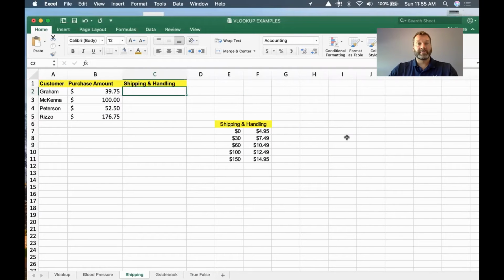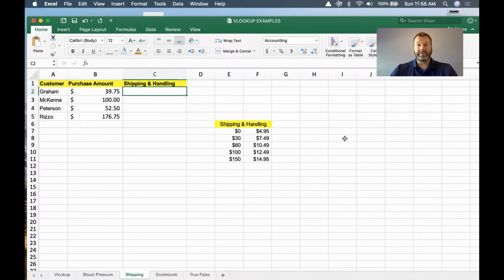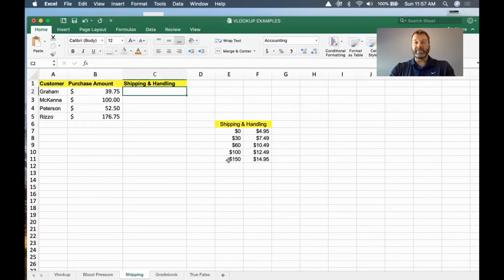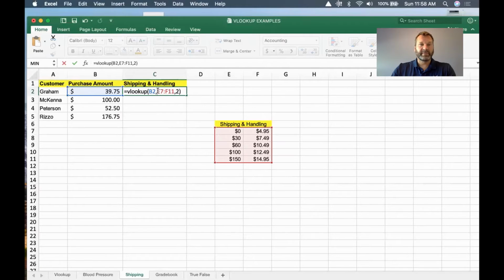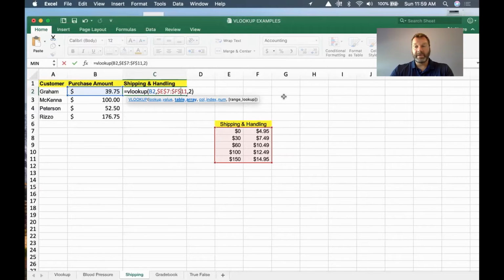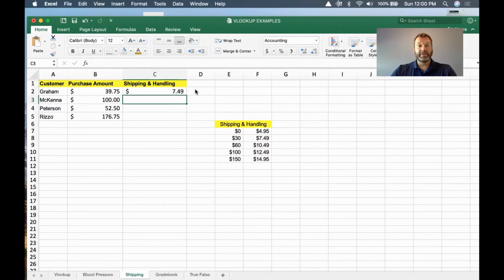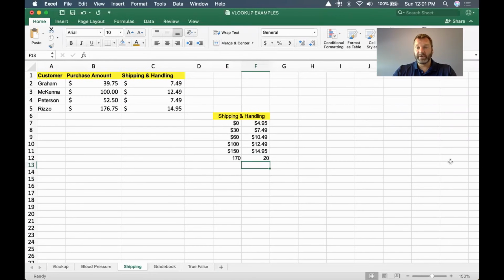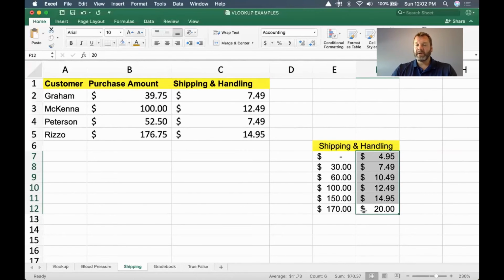Intro to Excel with Brad Level 3 - Part 3